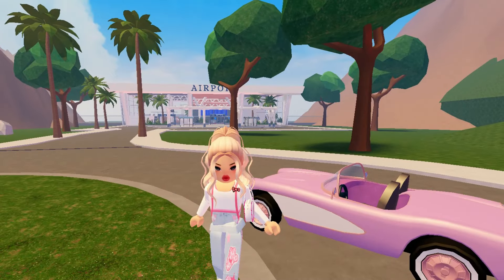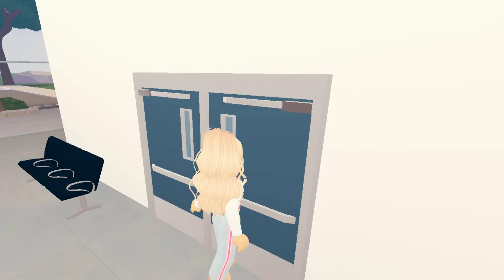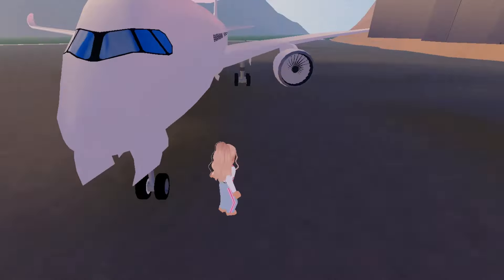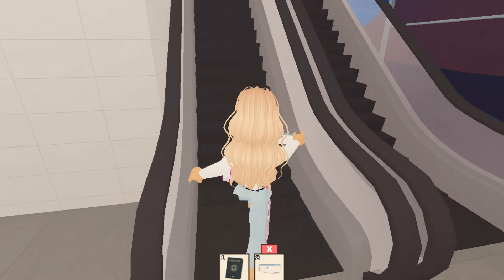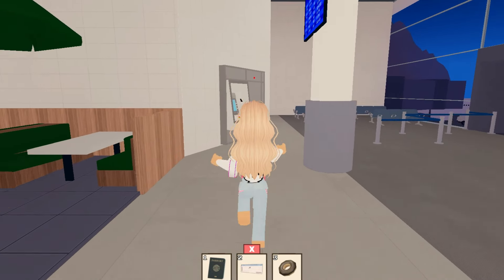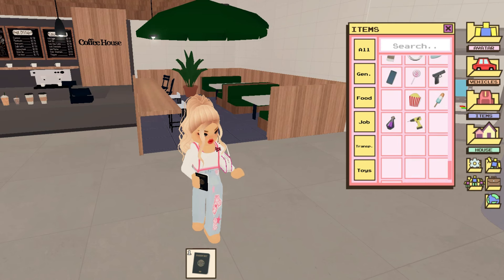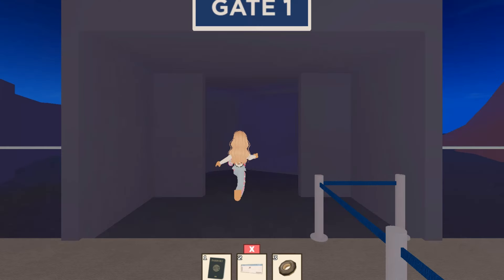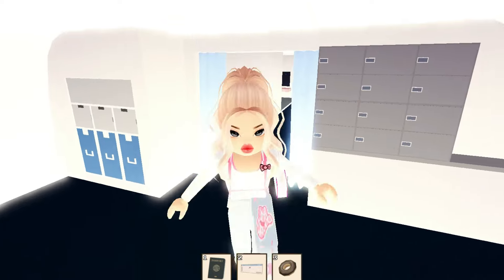AIRPORT UPDATE IN BERRY AVENUE 🏠 RP [] ROBLOX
Airport Update in Berry Avenue.

phoeberry
amberry
berry
roblox
roblox roleplay
berry avenue
roblox berry
bloxburg
berry avenue roleplay
roleplay
family roleplay
berry avenue airport
airport
airport update
paris
berry avenue paris
berry avenue rp
berry avenue rp family
berry avenue rp airport
berry avenue airport update
berry avenue update
update
roblox update
phoeberry update
airplane
berry avenue airplane
berry avenue airport location
berry avenue airport outfit
how to travel to other country in berry avenue
how to fly on plane
how to play to other country on plane